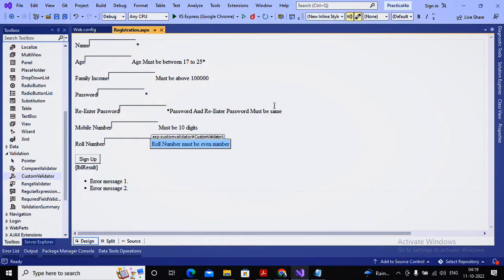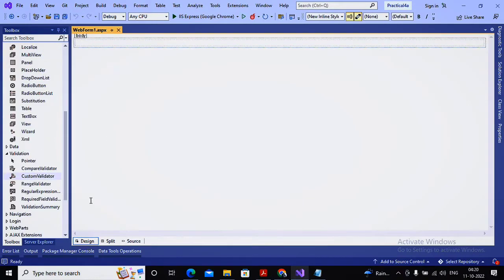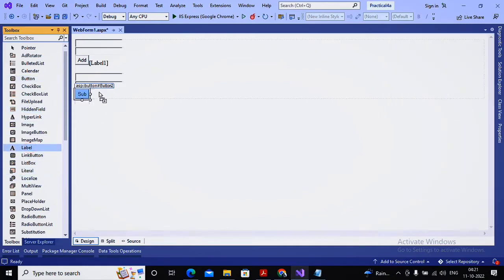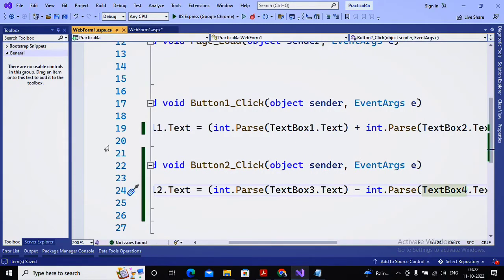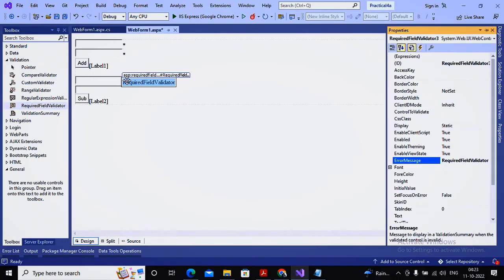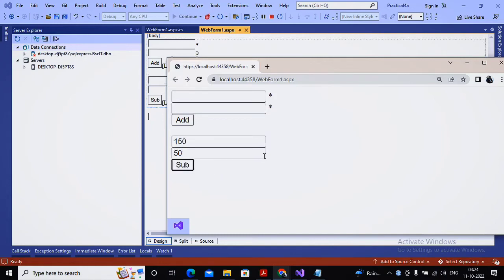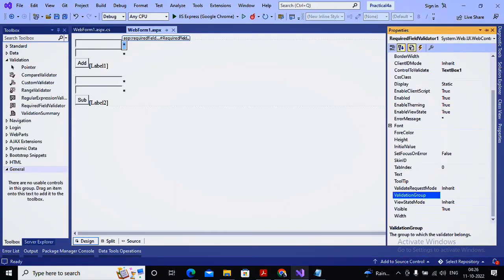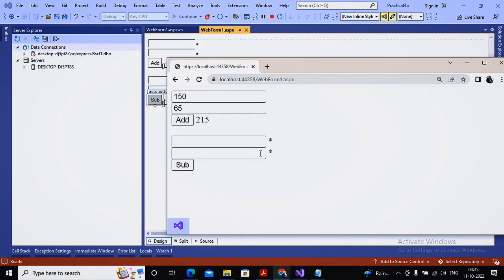TYBSC IT Sem 5 AWP Practical 4-A | Create a Registration form to demonstrate use .... | {part -4}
Create a Registration form to demonstrate use of various Validation controls.

In this video you'll learn about T.Y.Bsc.It Sem - v | Advanced Web Programming (AWP) Tutorial | Practical 4 -A {Part -4}

Validation Group , Custom Validation

Practical no. 4 : Working with Form Controls
A} Create a Registration form to demonstrate use of various Validation controls. {part-4}